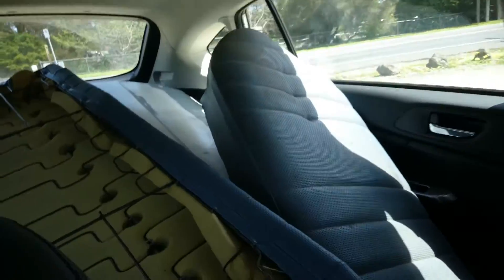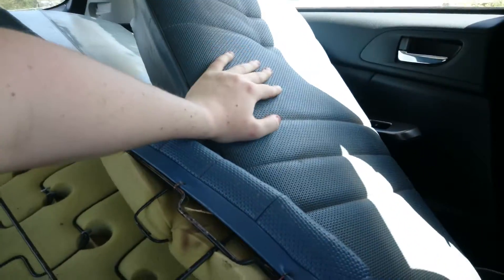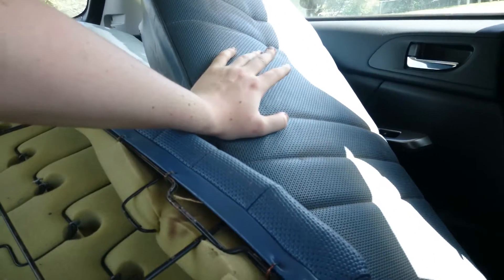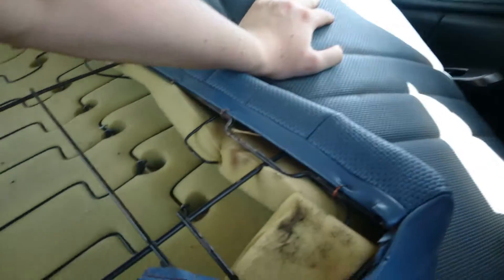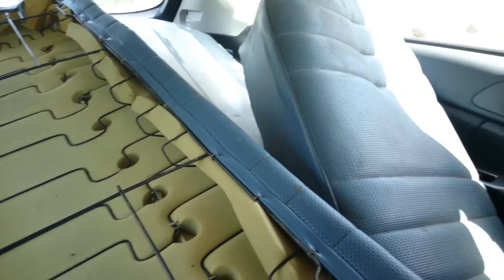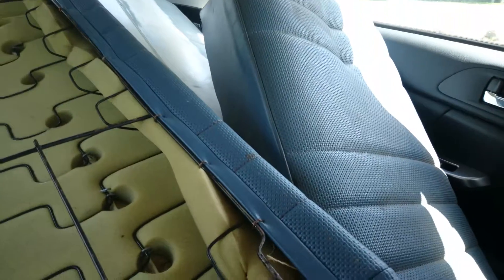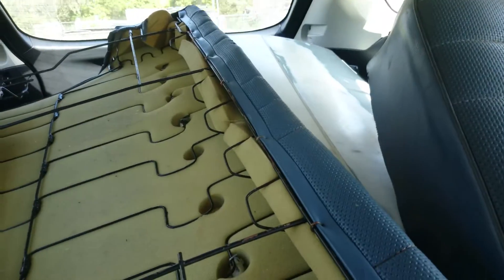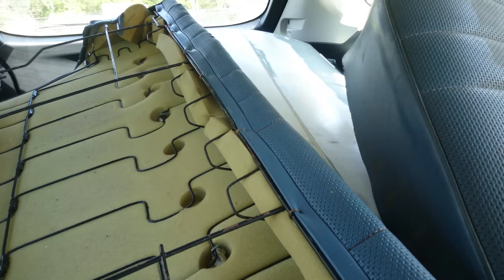Buying Parts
I got a new K40 transmission (4 speed), new vinyl rear seats, flywheel, drivers door rust free (ae71 door), bell housing plate, peddle assembly, and clutch cable and gear shifter. Just need clutch master cylinder and slave, and manual tail shaft to got from gearbox to diff. So close, also wanting to get a Tacho instruments cluster.